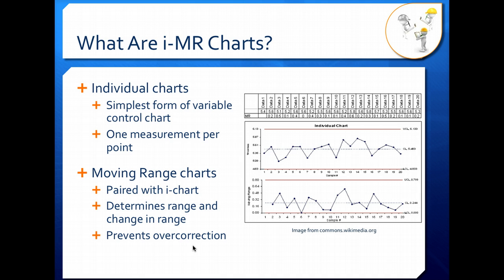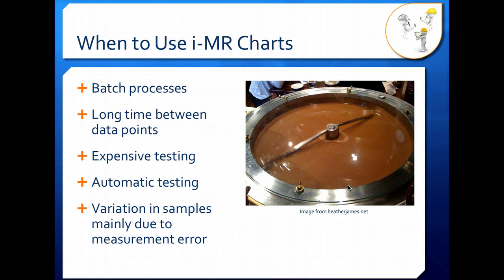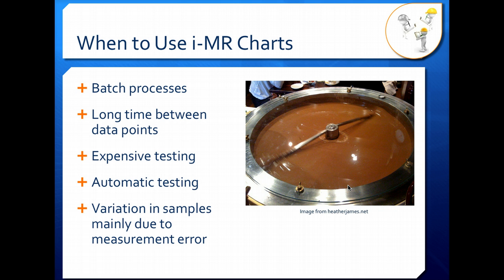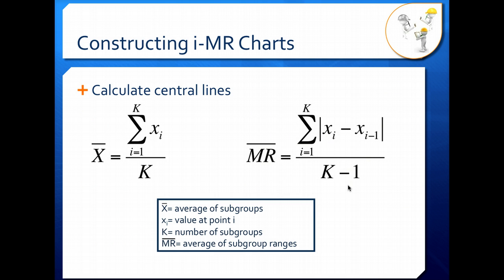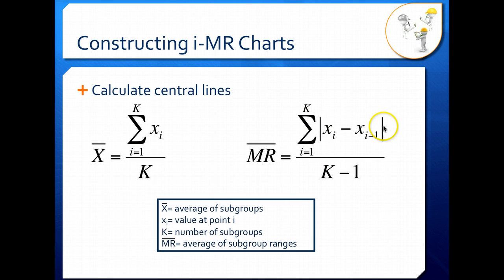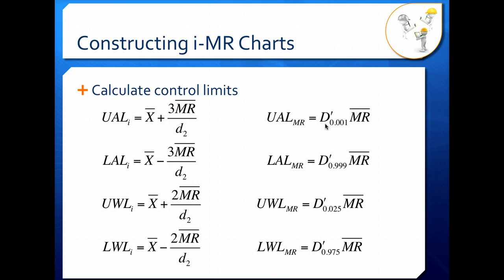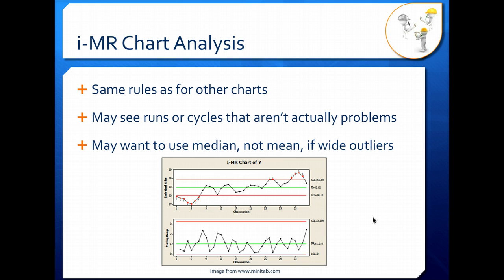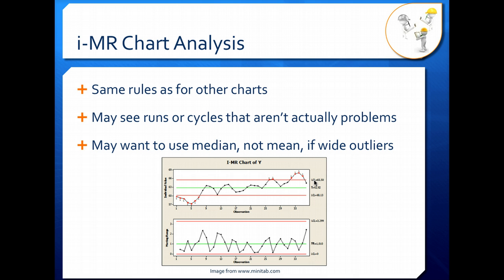i-MR Control Charts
This lecture video gives a brief overview of i-MR charts, when to use them, and how to put them together.